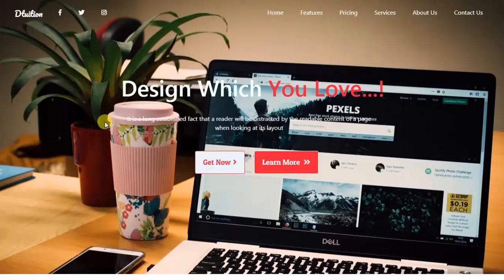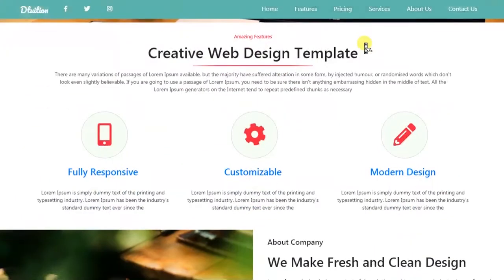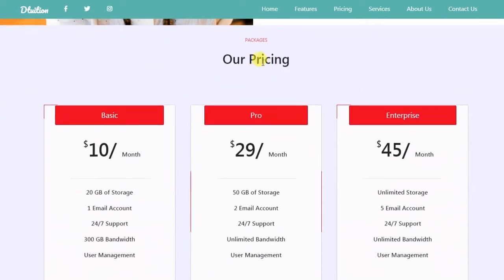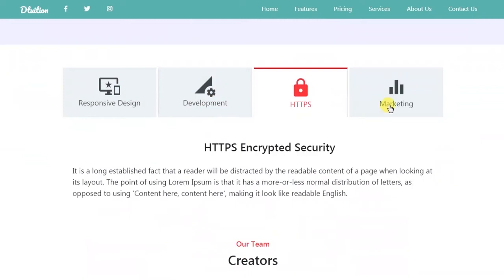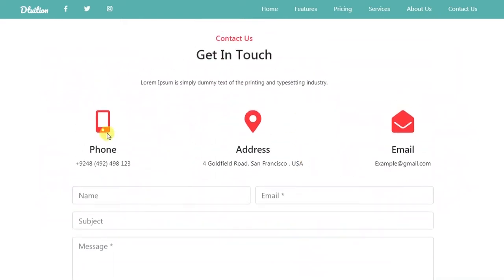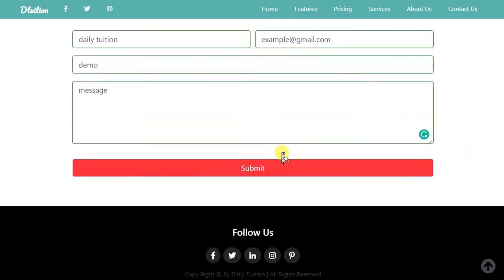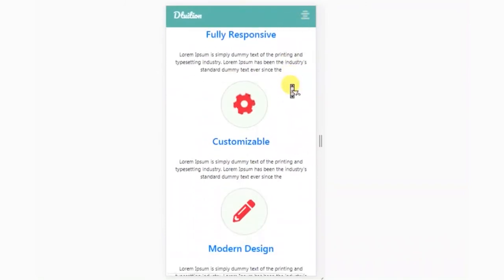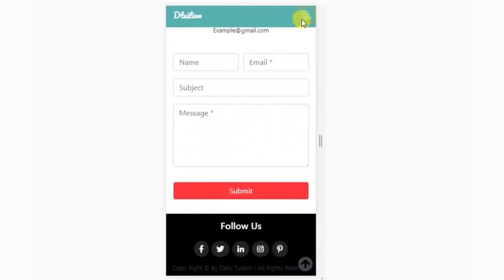Bootstrap 4 Responsive Website Course - Udemy $10 Discount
In this course, you can get $10 Discount.

Click on above link and get $10 Discount on this course.

How to Create Bootstrap Carousel (Slider) - Complete Guide